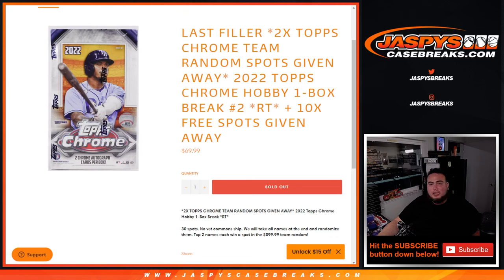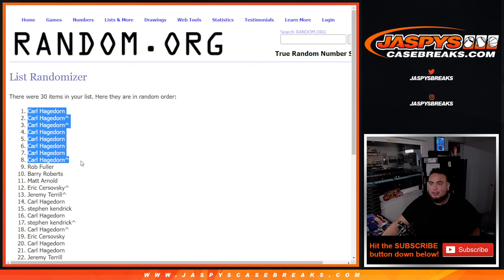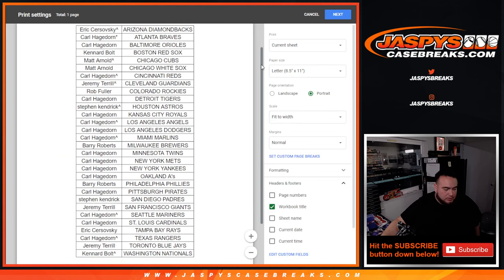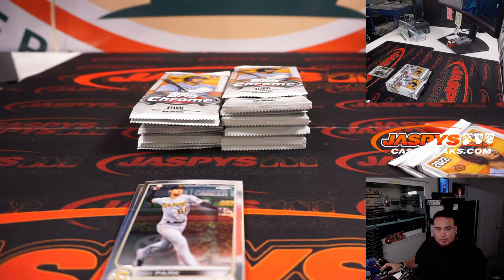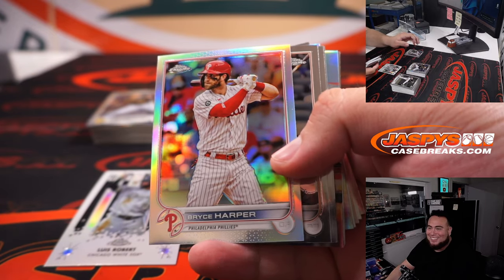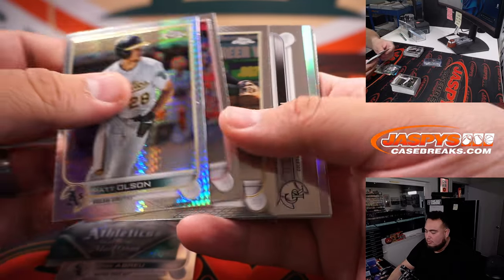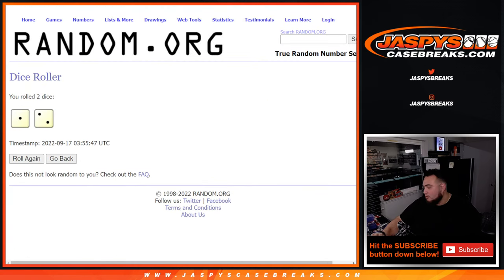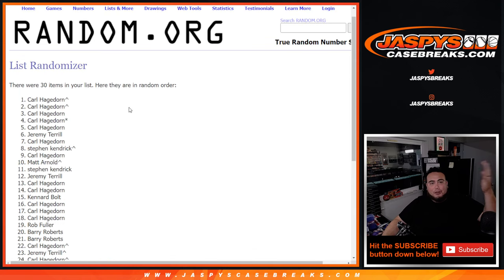F. 9/16/22 - *2X TOPPS CHROME TEAM RANDOM SPOTS GIVEN AWAY* 2022 Topps Chrome Hobby 1-Box #2 *RT*